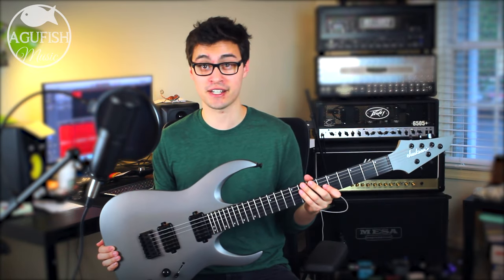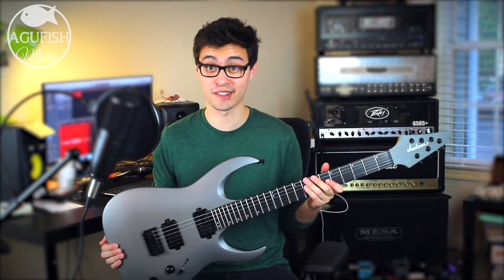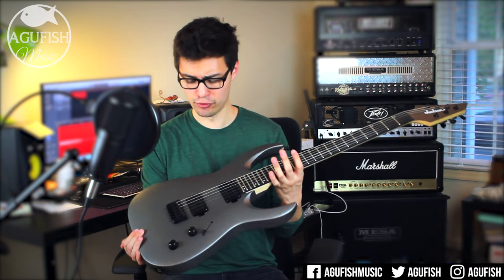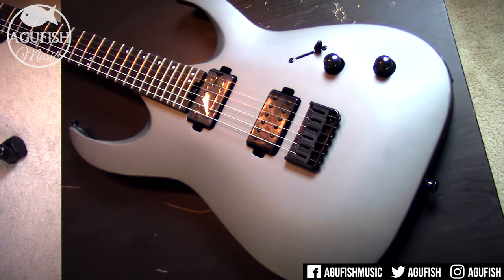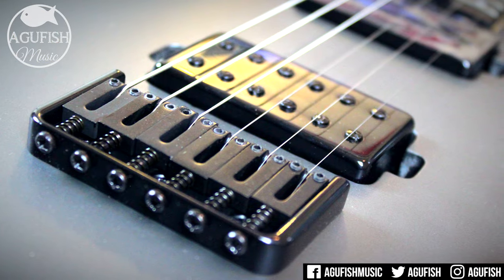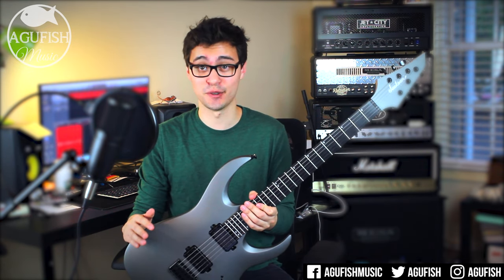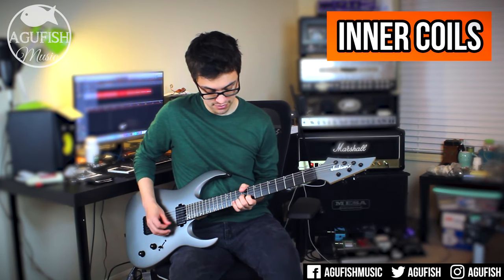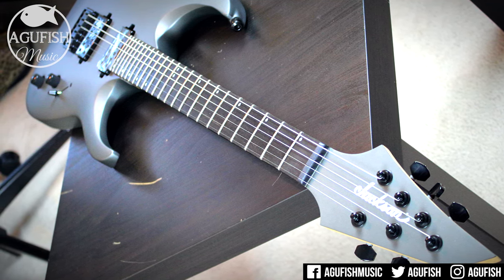Jackson Pro Series Misha Mansoor Juggernaut HT6 Demo/Review || Affordable Djent Machine!! 10000010!!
0:27 Demo in a Mix
4:00 My Thoughts
7:44 Dirty Playthrough
8:01 Clean Playthrough

Straight from the combined minds of Jackson Guitars and Periphery's Misha Mansoor, the Jackson Pro Series Juggernaut HT6 is the most affordable Misha signature guitar yet. But to hit that pricepoint, several sacrifices had to be made, including using stock Jackson MM-1 pickups and non-hipshot hardware. Will these choices come back to haunt Jackson, or is this still a kickass guitar?

Digitech Drop Pedal
Ibanez TS9 Tube Screamer
Peavey 6505+

Peavey 6505+ Settings:
Pre: 3.5
Low: 7
Mid: 3
High: 7
Post: 2.5
Resonance: 10
Presence: 8.5

Jackson Pro Series Juggernaut HT6 Demo/Review || Affordable Djent Machine!! 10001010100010!!